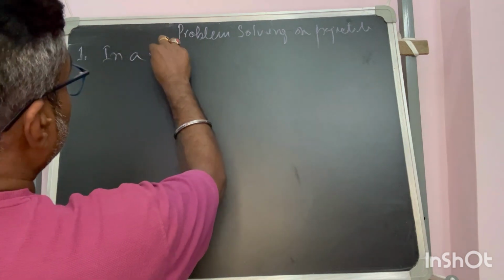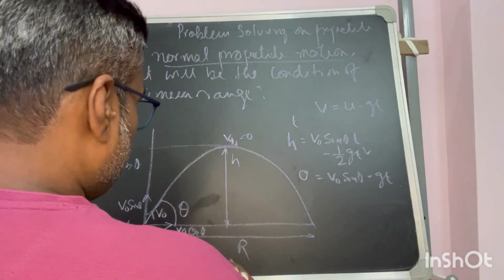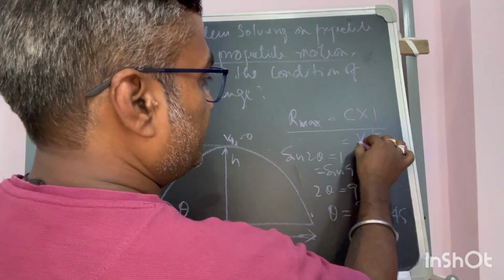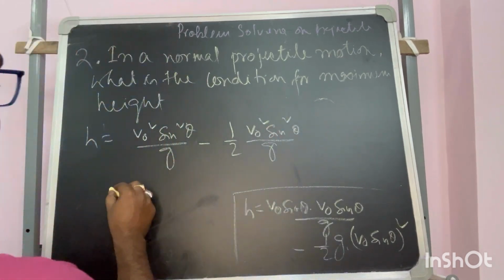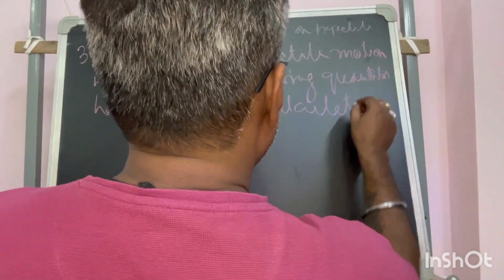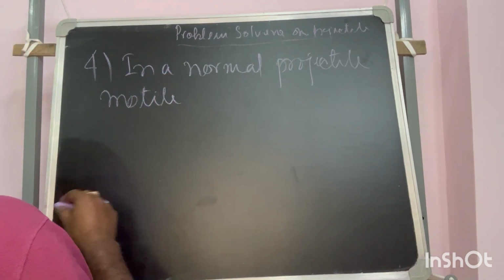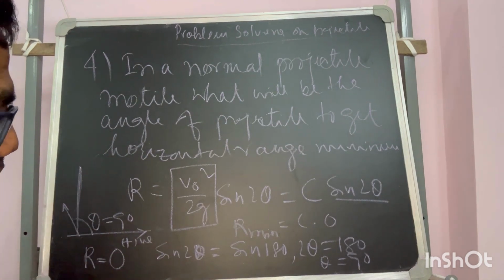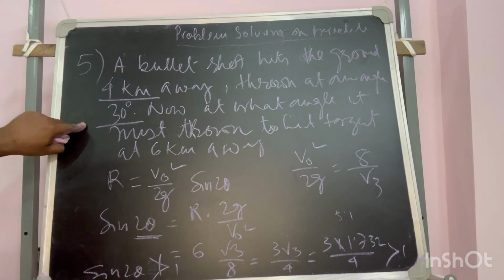Problem solving on projectile